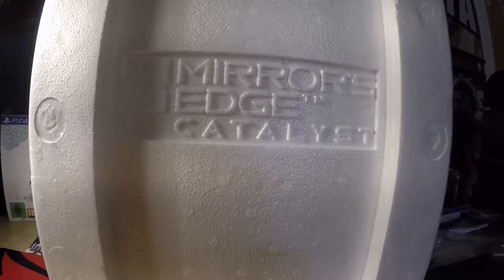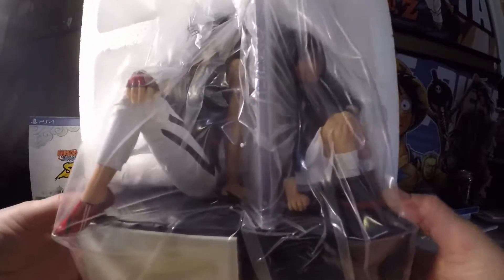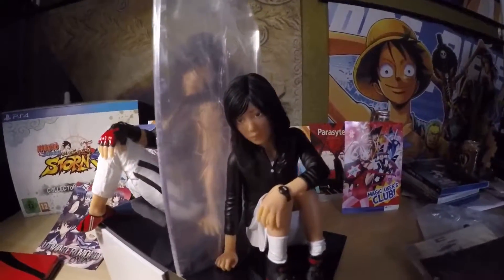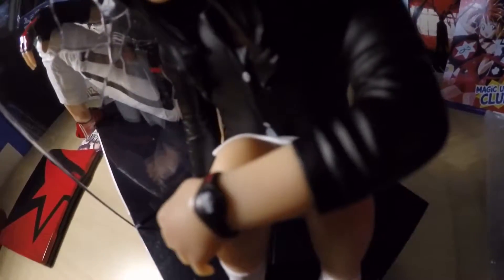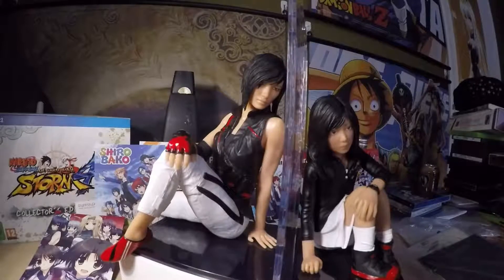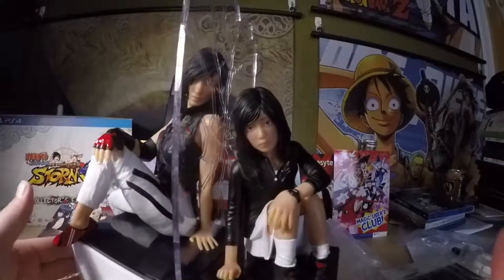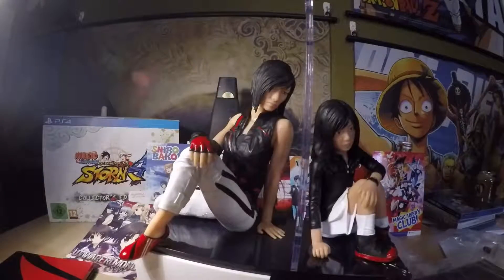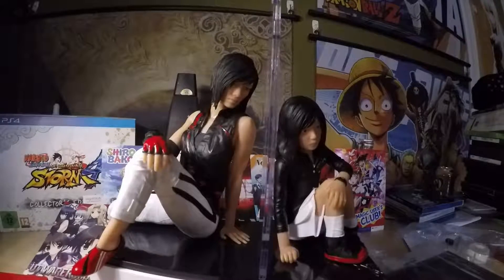Figure Unboxing of: (Mirror's Edge Catalyst Figure) HD